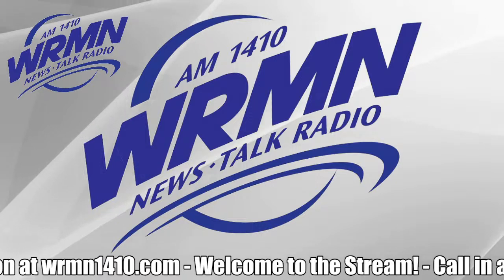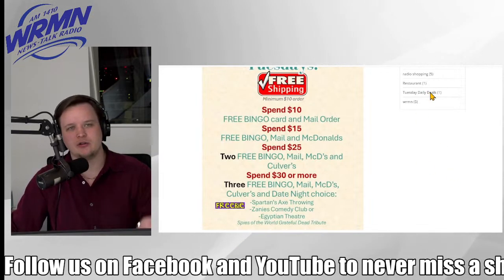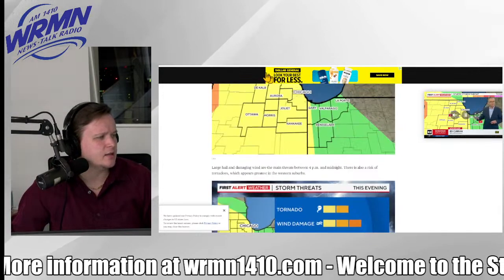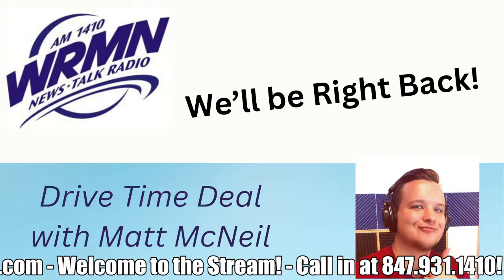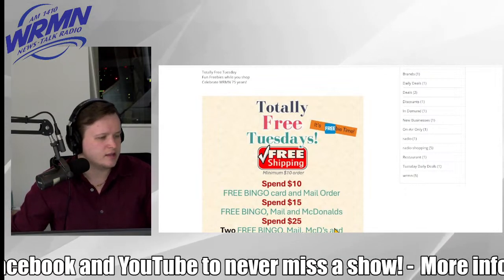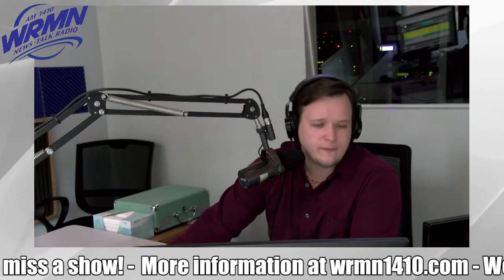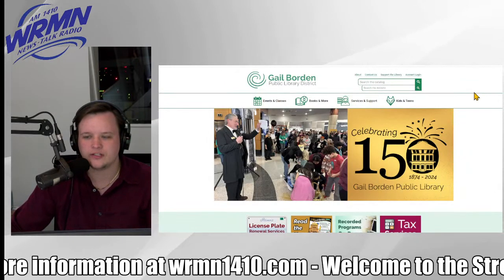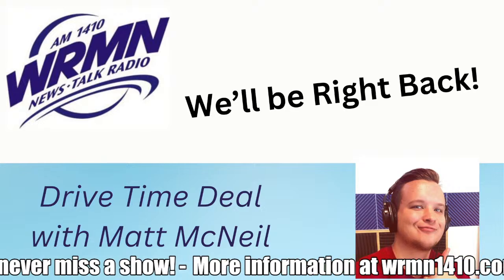WRMN 1410 Freebie Tuesday!